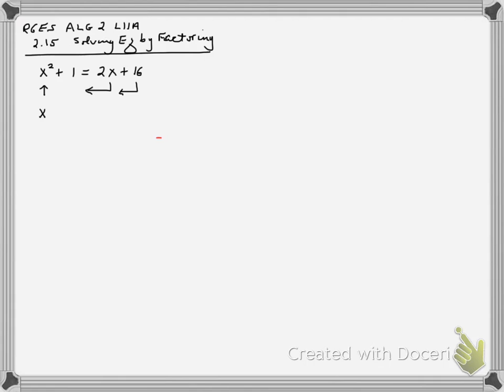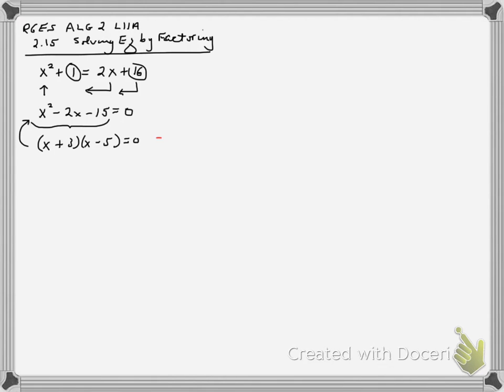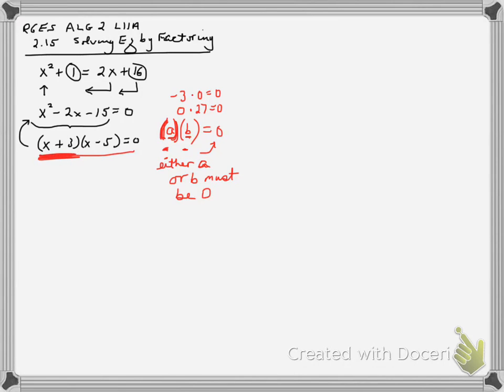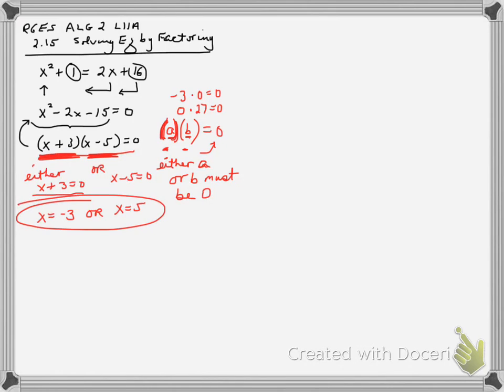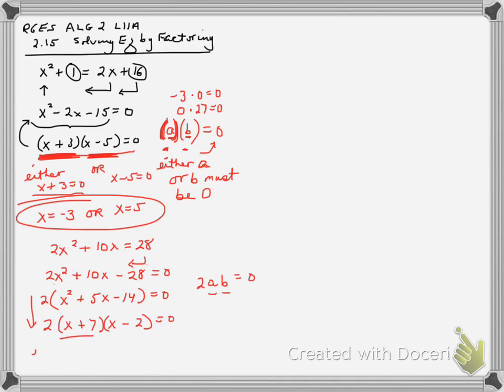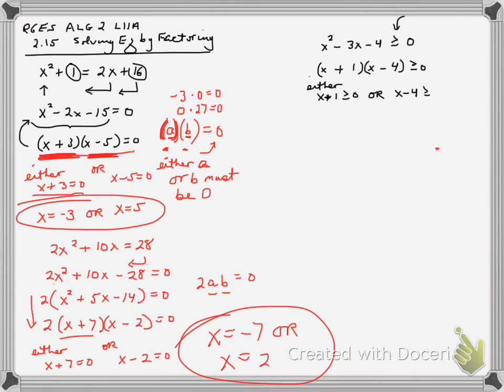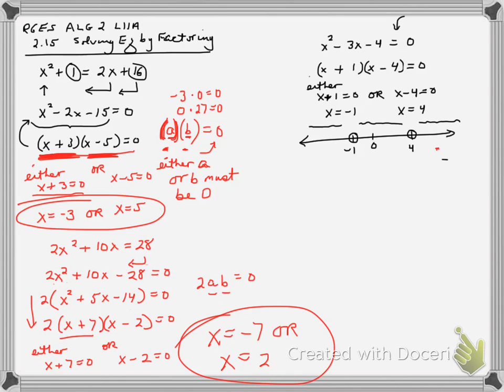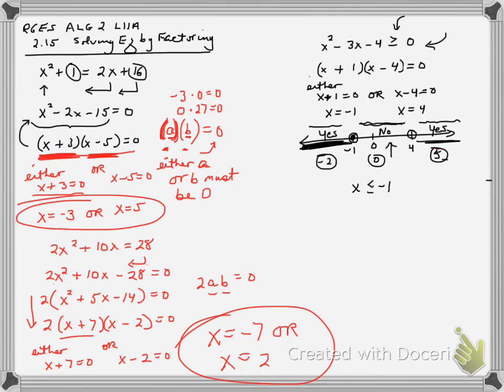RGES ALGEBRA 2 L11A 2.15